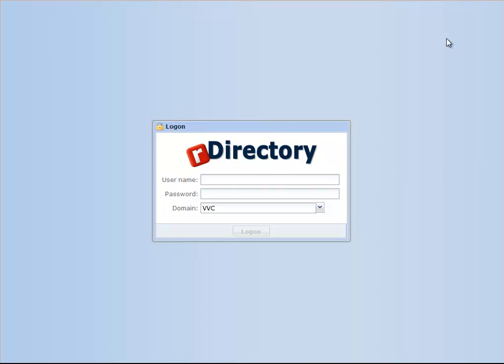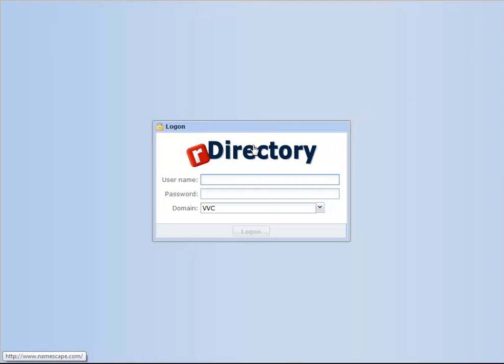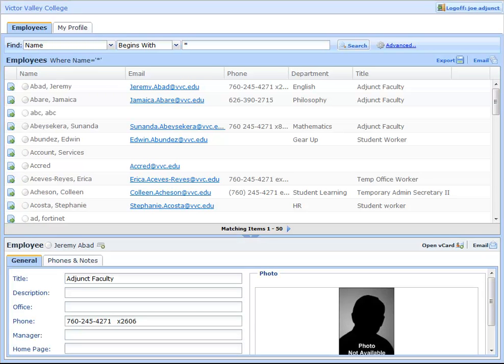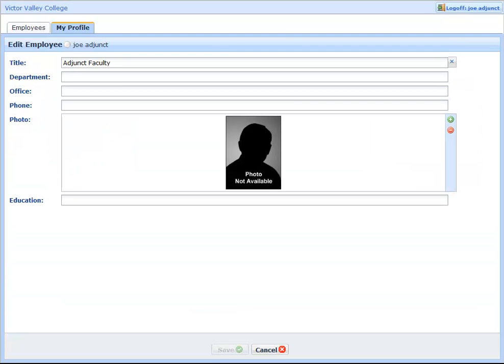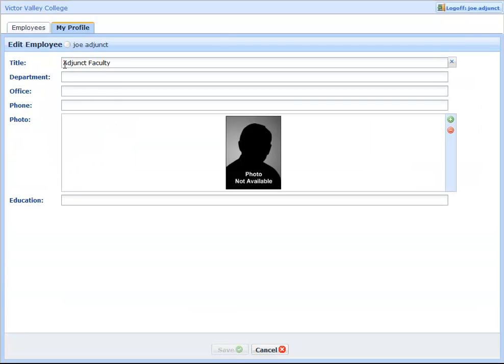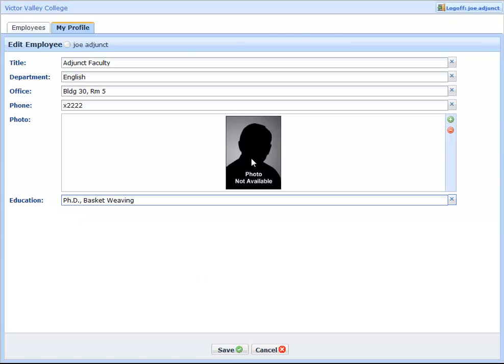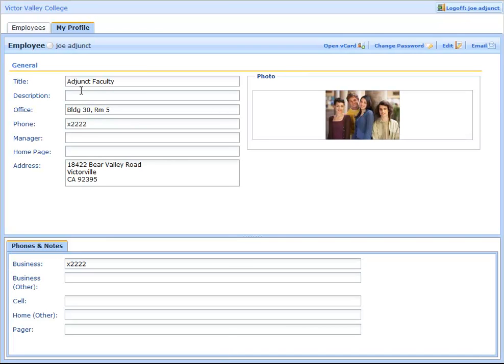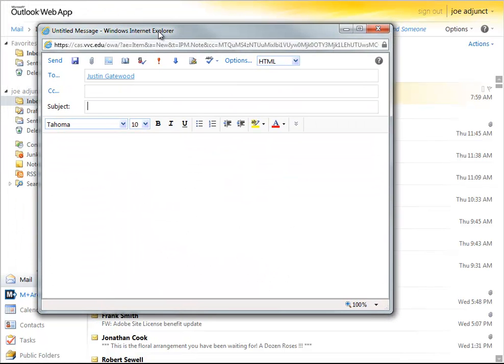Victor Valley College - How-To - Edit your Email Signature and Directory Profile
This how-to video demonstrates how to use VVC's online, searchable, employee directory to login and modify the information that appears in your official email signature.